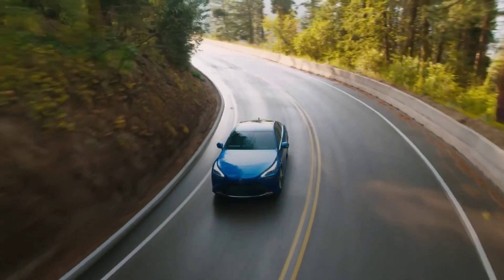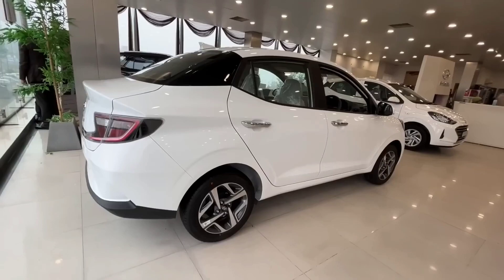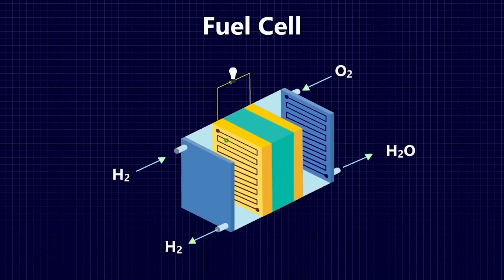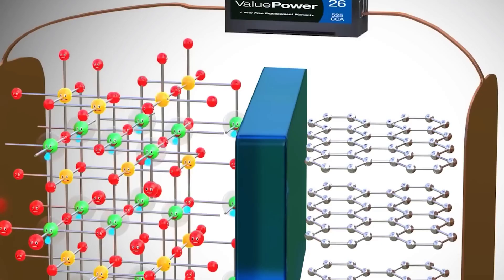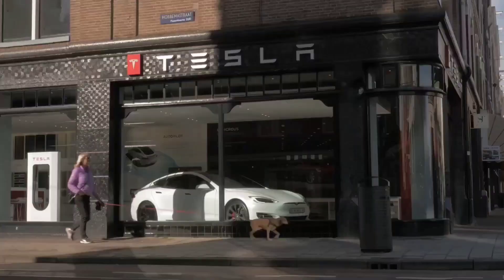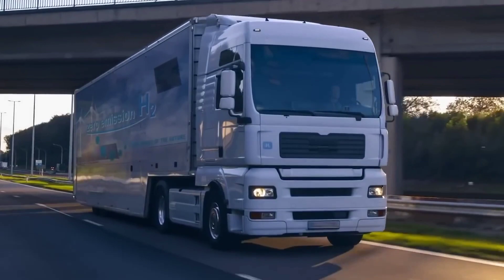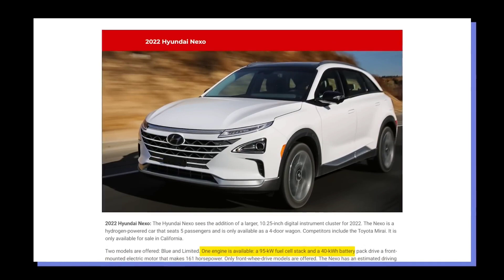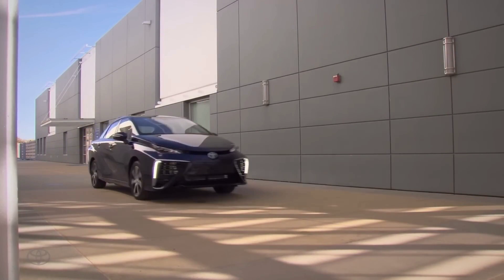Toyota Powerful Hydrogen Car Engine SHOCKS The Entire Industry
We all know how focused Toyota is on developing hybrid technology. Toyota is at the forefront in the hybrid automobile sector and wants to build a sustainable future with hydrogen power. Recent reports suggest that Toyota has built a new powerful hydrogen car engine that can prove to be a game changer for the Japanese automaker in the hydrogen power and hybrid car segment. Sit back and watch as we take a look at how Toyota plans to improve its technology and become a powerhouse.

As auto and truck manufacturers invest heavily in hydrogen fuel cell transport, they are considering another alternative — hydrogen combustion engines that can replace diesel motors in a broad array of vehicles.
It's not an entirely new idea. Swiss inventor Francois Isaac de Rivaz built a combustion engine powered by hydrogen and oxygen in 1806. More than 200 years later, Toyota is  taking another look. BMW dabbled with it more than a decade ago but abandoned the technology to push into battery-electric cars and plug-in hybrids.

Now,  let's look at how a hydrogen car works.
Hydrogen serves as fuel to produce electricity and that electricity is used to power the wheels of a hydrogen car. You must have noticed that there are similarities between electric and hydrogen cars but let's look at a more technical description..

When you put hydrogen in the car it goes into a fuel tank like petrol does. From here the hydrogen is fed into the fuel cell which is where the electricity generation takes place. It uses normal chemistry to combine hydrogen and oxygen in the air and generate electricity. Inside the fuel cell is a liquid with a positively charged anode on one side and a negatively charged cathode on the other,  much  like a battery. It  is inside the cell that hydrogen atoms split into protons and electrons. The former is converted into the exhaust product which is  pure water and the latter provides the power of the car's electric motor. As  with a battery pack , there are lots of smaller reactions happening in the fuel cell to provide power for the motors. A hydrogen car will also have a battery to store power for later. This extra power is usually useful when you accelerate and need more power from the car , but normally the fuel cell powers the electric motors directly.

Now,  in case you're wondering, modern hydrogen fuel cell cars are relatively safe just as petrol run cars. Hydrogen car makers have given special consideration to safety so you can drive them without getting literally roasted.  The hydrogen you pump into the cars is pressurized and the tanks on board are designed to contain this extreme pressure and more.  So, there should be no more danger than a normal car.  These tanks are designed specially not to leak and are very strong to contain the hydrogen but in the unlikely case of a leak the hydrogen engine instantly shuts down itself.  The tanks are not even in the cabin to start with,  and even when the hydrogen escapes it has very little chance of causing a fire because it quickly evaporates into the atmosphere. This is the main working  a hydrogen fuel cell car.

What advantages do hydrogen fuel cell cars have over electric cars? While electric cars are much more common at least for now,  there are reasons why hydrogen cars are preferable. The biggest advantages are the ranges and refueling times.  Electric cars have serious driving range issues because you must be ready to spend a lot to get the ones with decent driving ranges. For instance the Tesla model 3 has a driving range of more than 200 miles but it starts from $ 47000 and the larger the battery the more time you spend charging it. Even with the fastest chargers you may spend more than 30 minutes. In contrast hydrogen cars offer longer driving ranges like the Hyundai Nexo which can last 414 miles before giving out and when you have to stop for a refill it's a matter of a few minutes and you're back on the road. This makes hydrogen cars more suitable for long trips where  hydrogen stations are available.

Topics Covered in This Video-:

toyota powerful hydrogen car engine
toyota
hydrogen
hydrogen car
toyota mirai
elon musk
new hydrogen car
hydrogen engine
hydrogen cars
hydrogen vs electric
toyota new engine
toyota engine
toyota
toyota engines
toyota new engine
toyota dynamic force engine
all new engine
toyota motors
toyota shocks
toyota solid state battery
toyota electric cars
solid state battery 2022